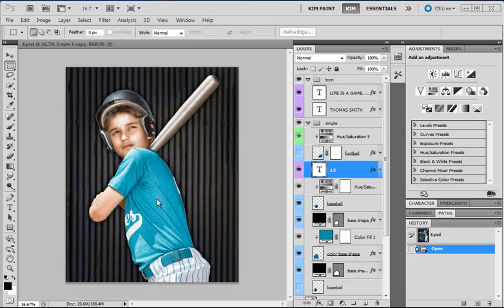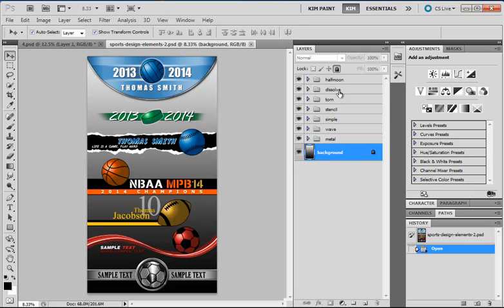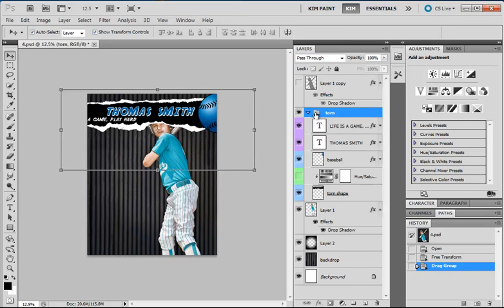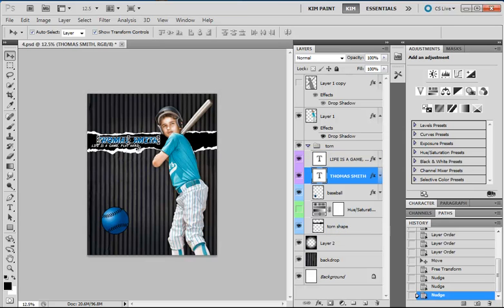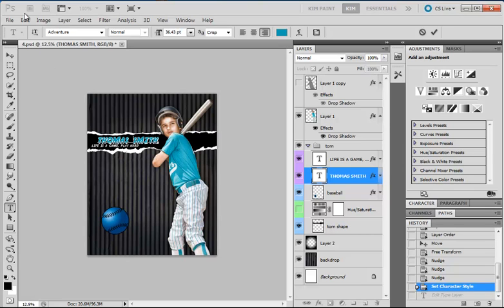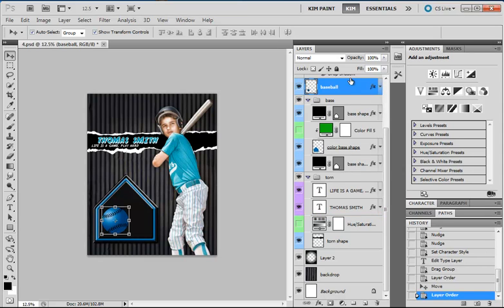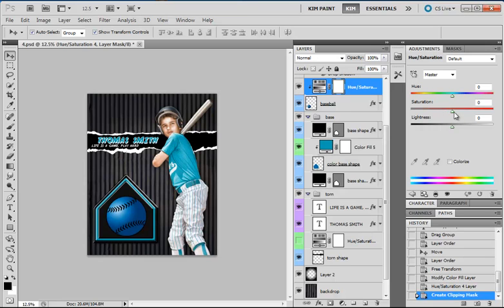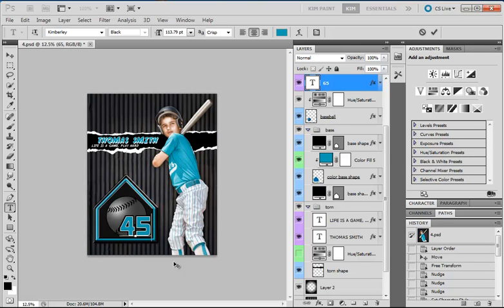Sports Design Elements Vol 1 Photoshop Part 2